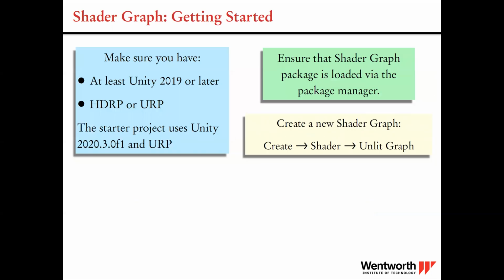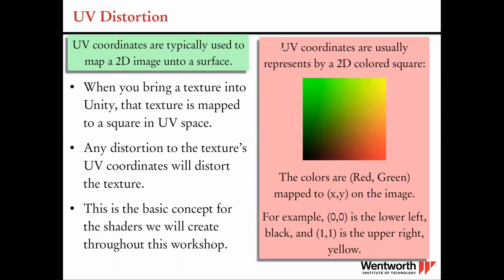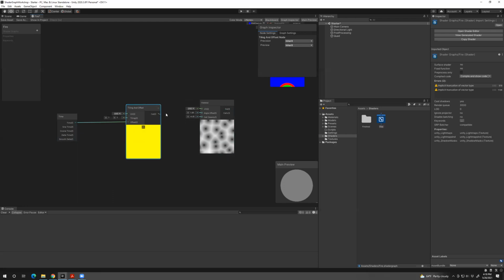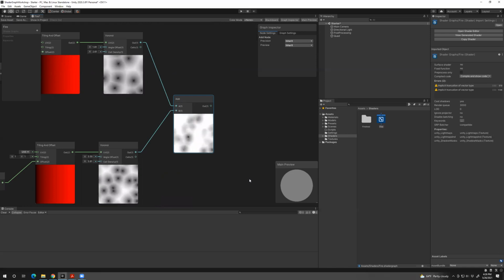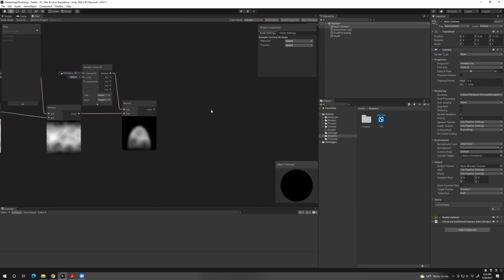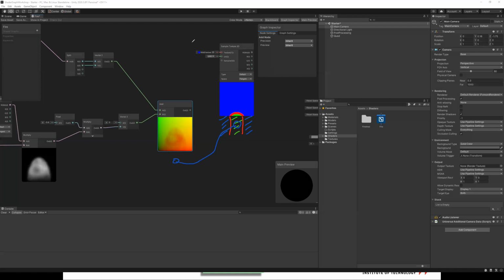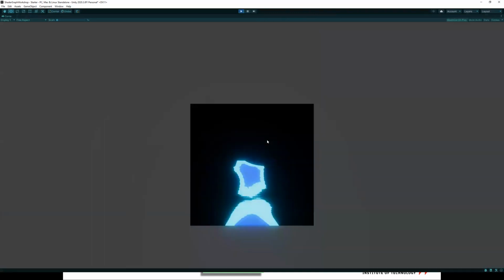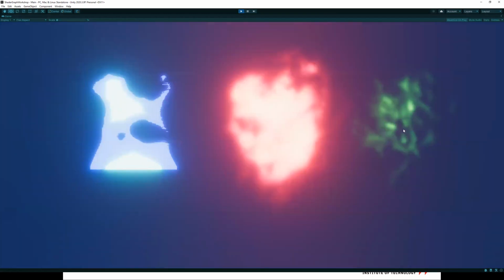RiME Stylized Fire - Unity Shader Graph Workshop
The GitHub repo for the entire workshop series that contains all of the slides and Unity project is located

Part one of a three part shader graph workshop series that covers several shader graph effects. This part covers a RiME inspired fire effect.

This workshop was given by Associate Professor Micah Schuster during the Summer of 2020 to a live audience on Zoom.